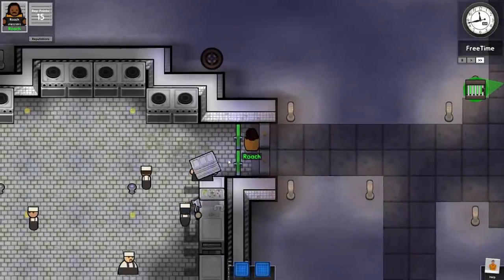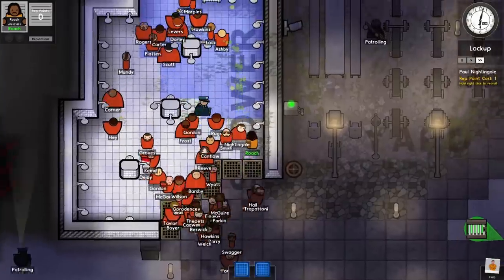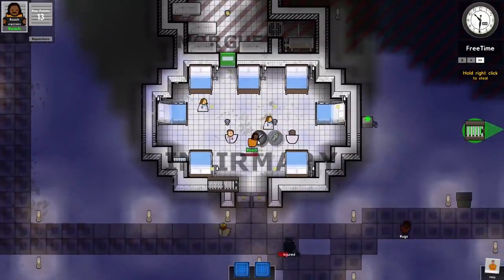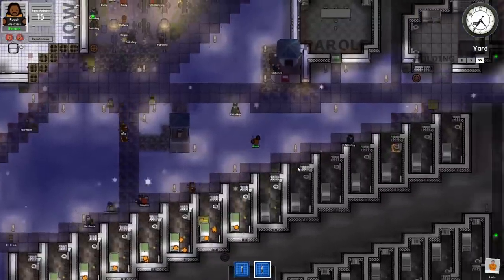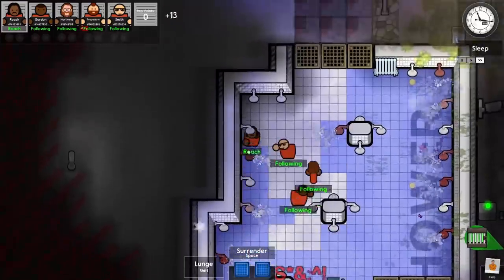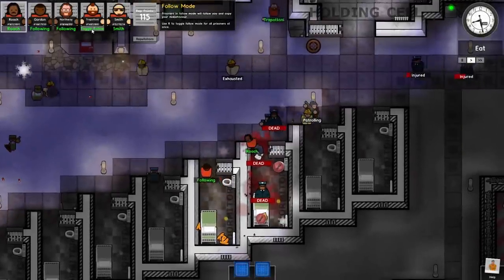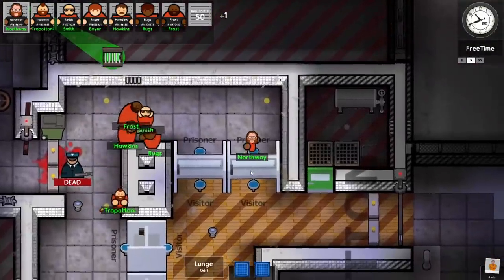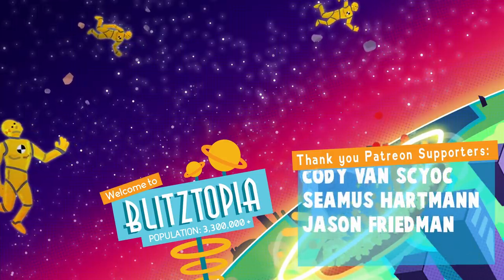I ESCAPED From The North Pole in Prison Architect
ABOUT & GAMEPLAY: Prison Architect & Prison Architect: Second Chances

Prison Architect: Second Chances gives your inmates a fresh start with reform and rehabilitation features, helping them improve behaviors and reduce sentences.

• Return to Reform
New programs, such as Animal Therapy, Meetings with civilians, and Conflict Resolution classes led by former prisoners can remove an inmate's negative traits and see improved behaviors.
• Good Behavior
Inmates can have their sentences reduced or increased based on their actions and reoffenders can now be sent back to prison. Players will be rewarded for each rehabilitated inmate and fined for each reoffender.
• Room for Improvement
Inmates with existing or earned work credentials can become vendors to both prisoners and visitors in inmate-run rooms, including a Bakery and Restaurant.
• Back to Society
Inmates can earn work experience by partaking in different work and training programs.